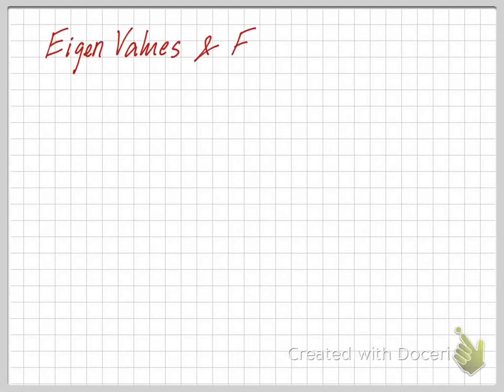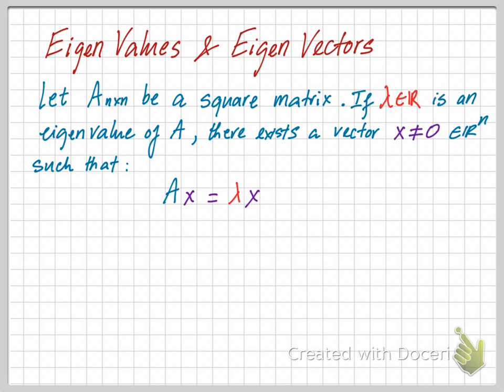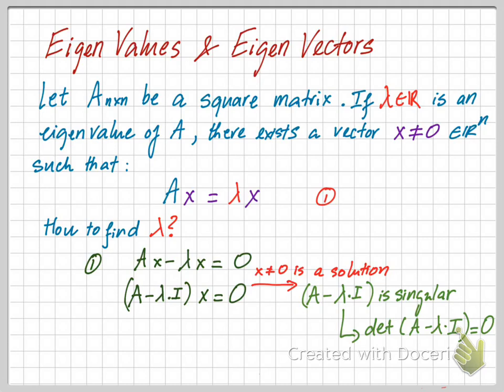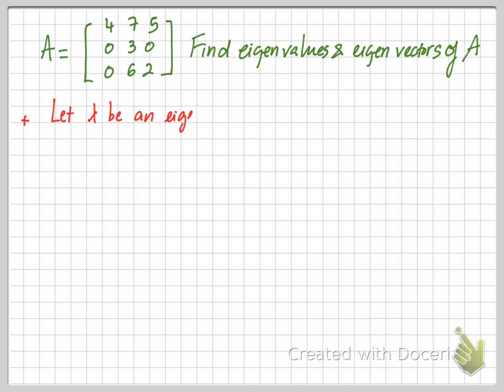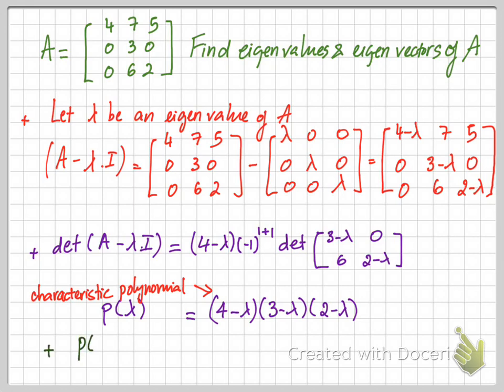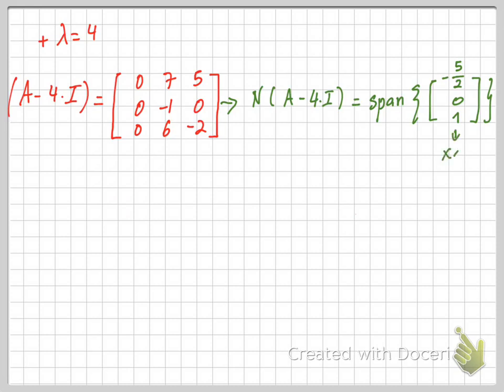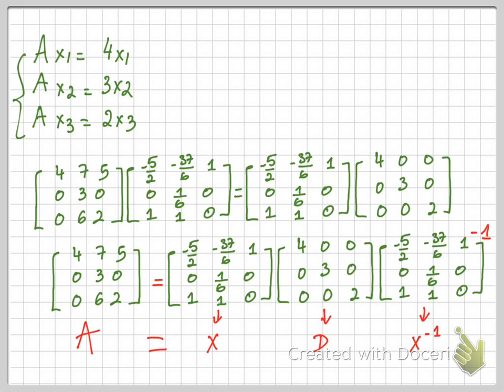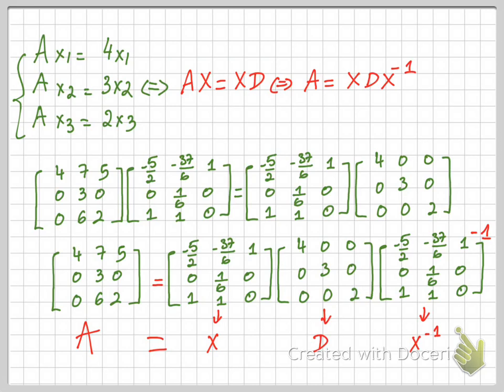Linear Algebra: Eigenvalues & eigenvectors; Diagonalizable matrices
This video shows how to find eigenvalues and eigenvectors of a square matrix. In addition, we will discuss a diagonalizable matrix using its eigenvalues and eigenvectors!